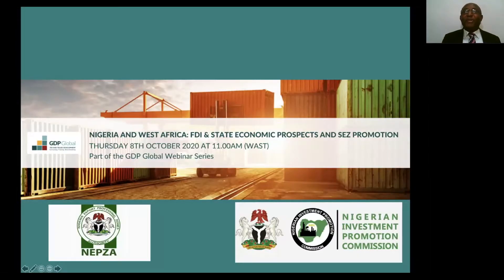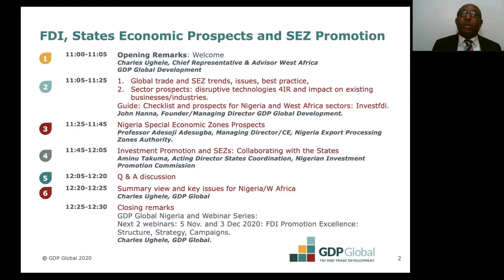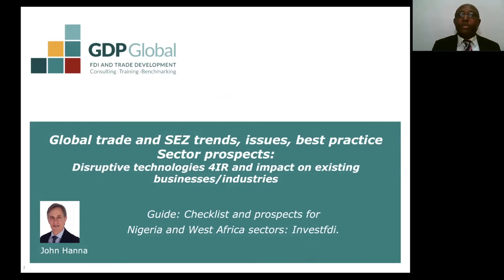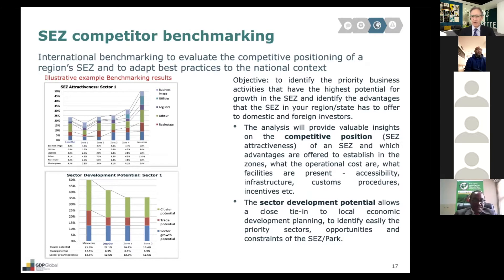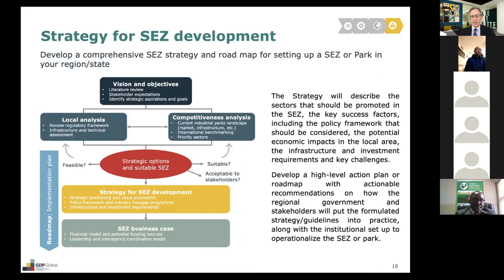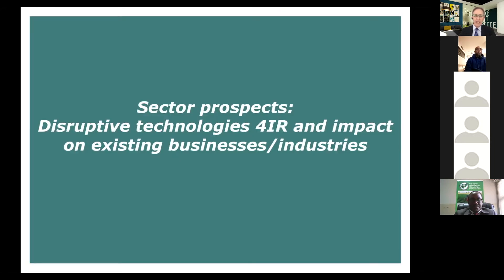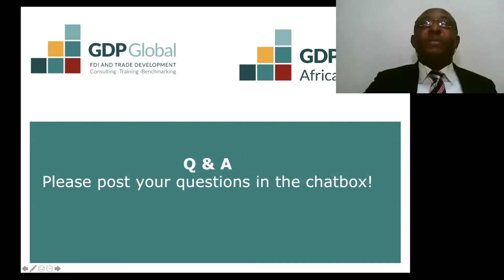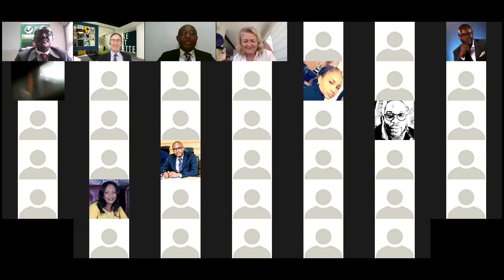Nigeria FDI and State Economic Prospects and SEZ Promotion 201008 webinar 2 GDP Global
Nigeria and West Africa Webinar 2: FDI and State Economic Prospects and SEZ Promotion
Thursday 8th October, 11:00-12:30 PM WAST

00:00 Intro

00:45 Opening Remarks: Welcome, Recap on Webinar 1, Charles Ughele, Chief Representative & Advisor West Africa, GDP Global Development.

02:26 Global trade and SEZ trends, issues, best practice, John Hanna, Founder/Managing Director GDP Global Development.

16:31 Sector prospects: disruptive technologies 4IR and impact on existing businesses/industries. Guide: Checklist and prospects for Nigeria and West Africa sectors: Investfdi.

23:13 Nigeria Special Economic Zones Prospects, Professor Adesoji Adesugba
Managing Director/CE, Nigeria Export Processing Zones Authority.

42:24 Investment Promotion and SEZs: Collaborating with the States, Aminu Takuma, Acting Director States Coordination, Nigerian Investment Promotion Commission.

1:00:57 Q & A discussion

Audience:
This webinar will be of interest to officials and private individuals with an interest in promoting FDI and trade in Nigeria and West Africa, including
FMITI, NIPC, NEPZA, interested parties in the Nigerian States, West Africa promoters in investment and trade. Also IPA specialists and private sector investors in investment and trade from the region.